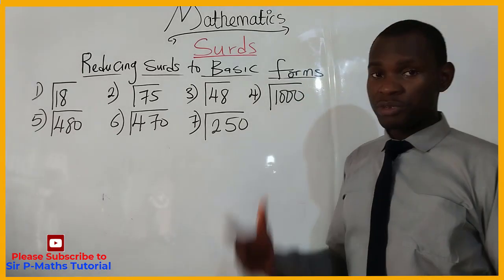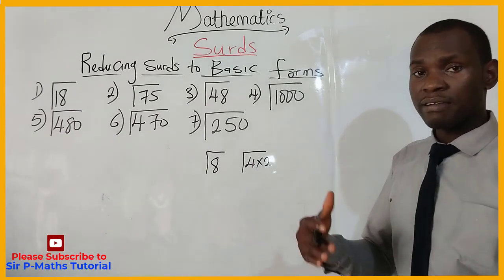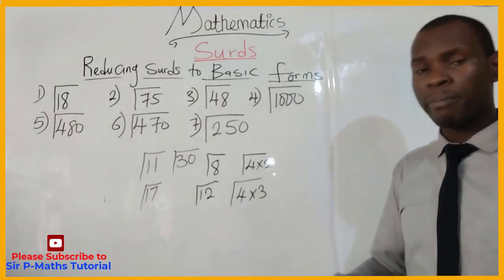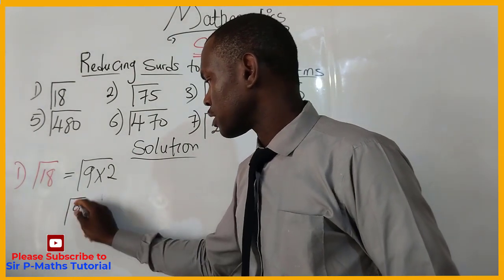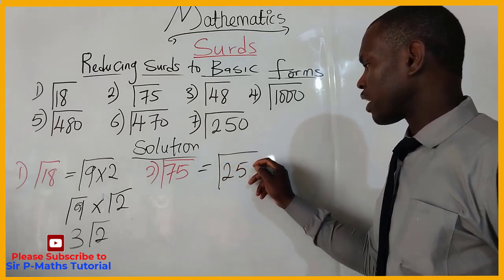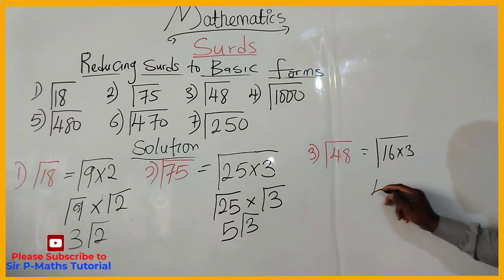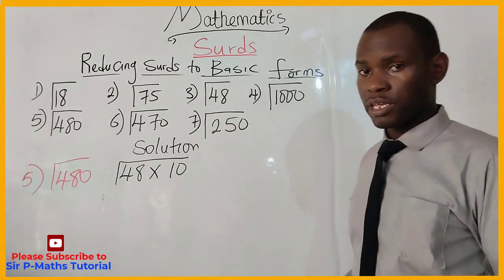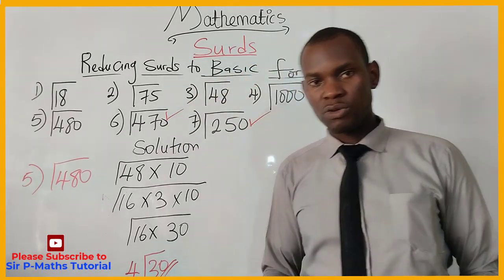Simplification of Surd: reducing surds to its basic form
This is one of the best videos you will ever watch on surds, that best explained the simplification of surds to its basic form.